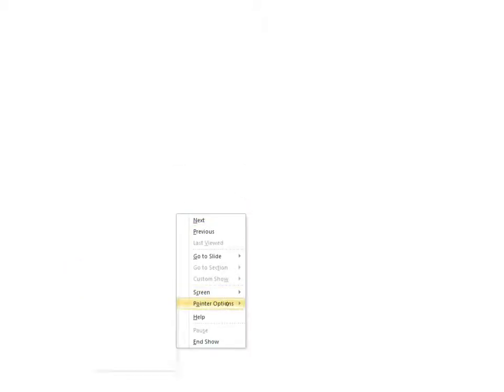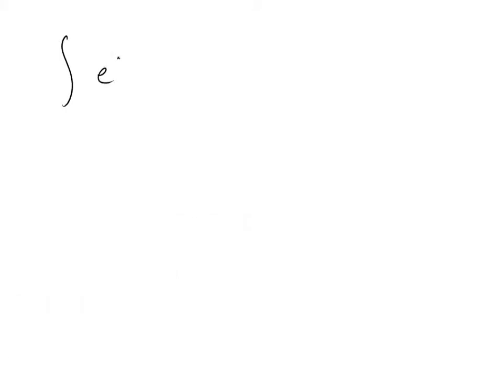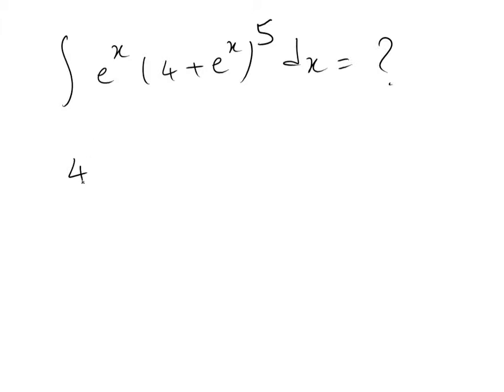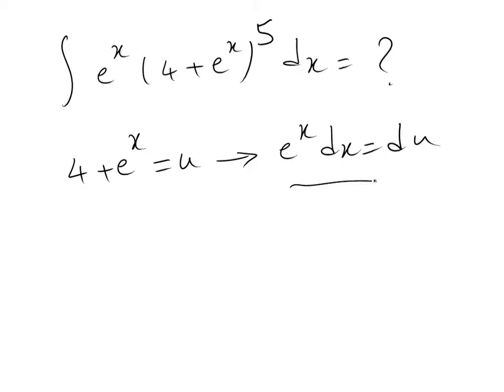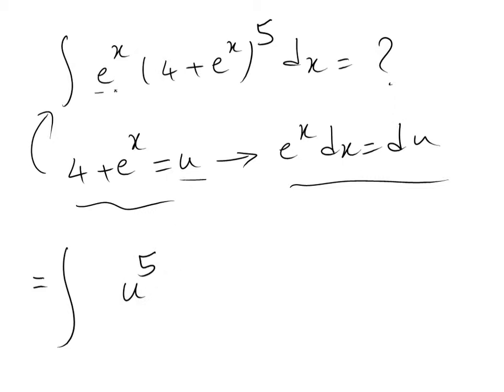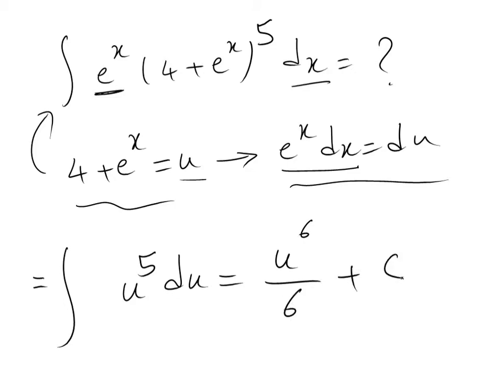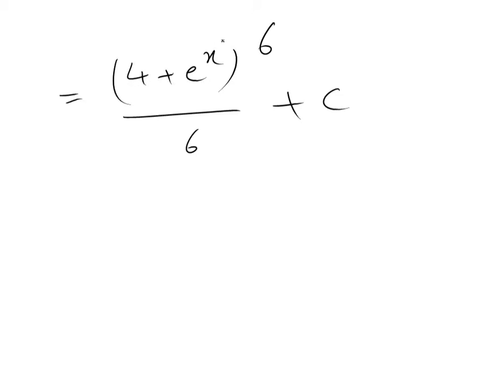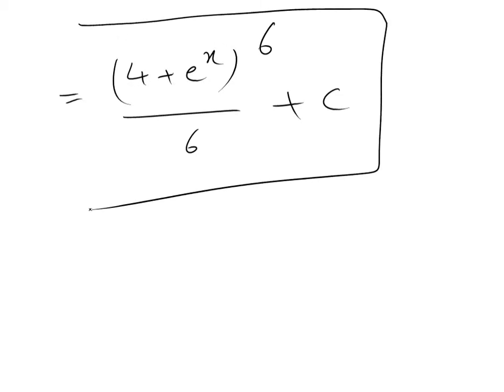Integral of e^x*(4+e^x)^5 - Integral example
This video shows how to find the integral of e^x*(4+e^x)^5.